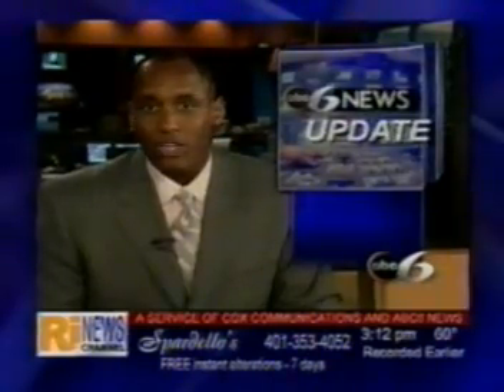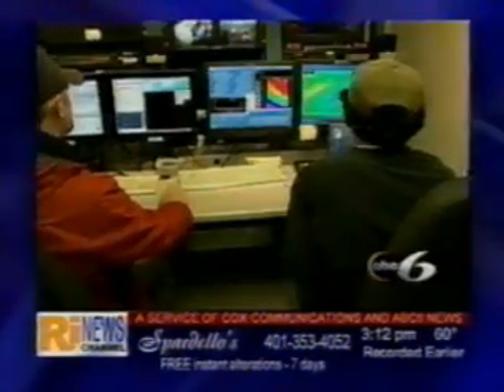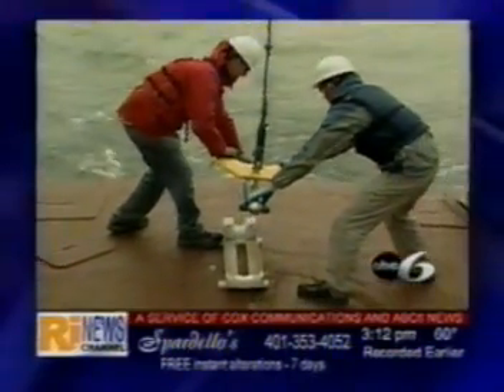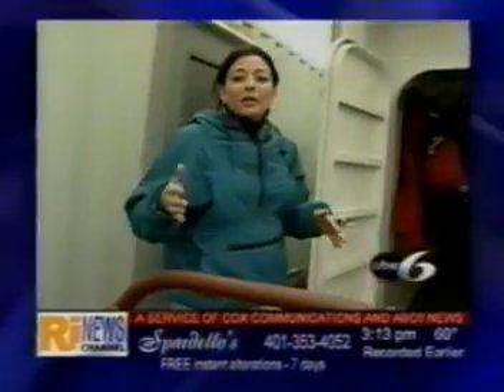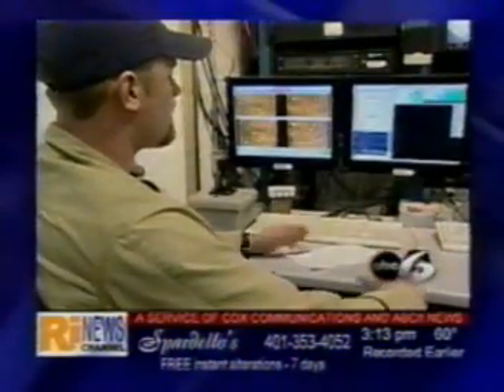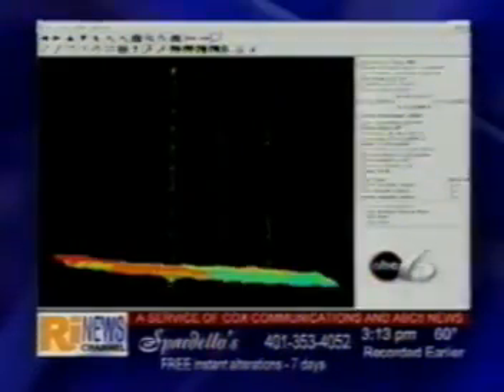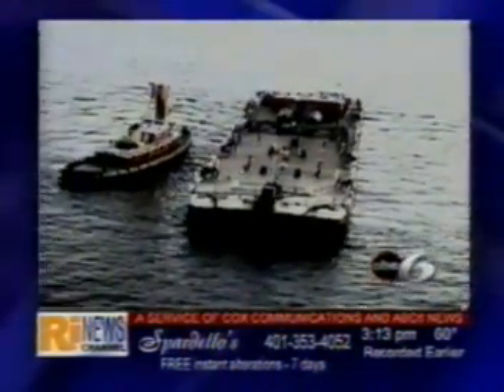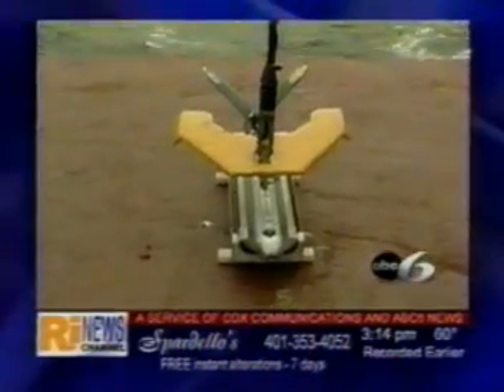R/v ATLANTIC SURVEYOR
Hydrographic survey vessel operations off the coast of New Jersey